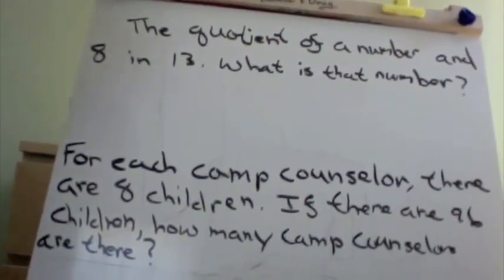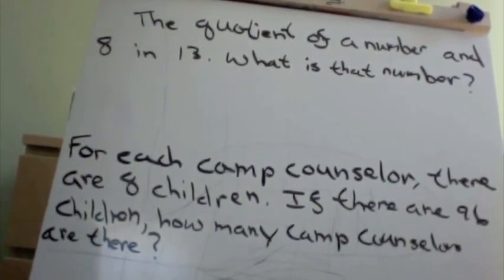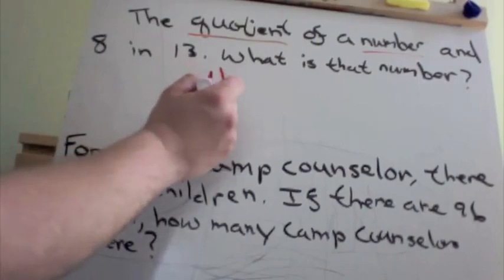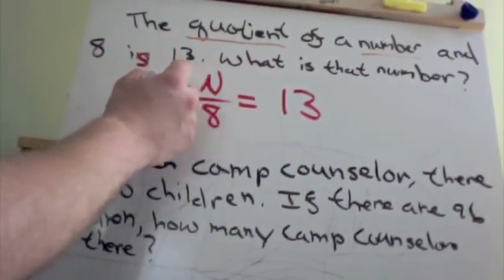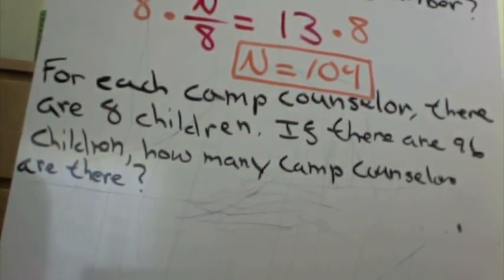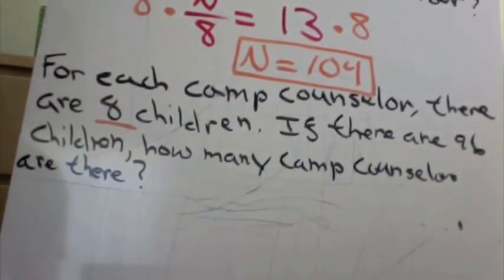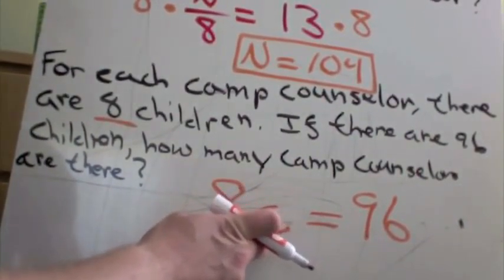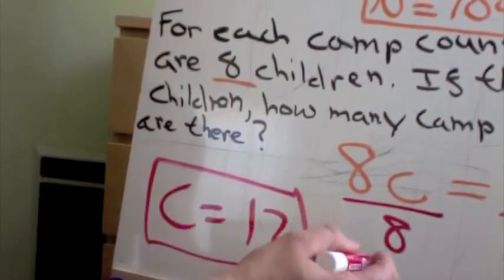060 2 5